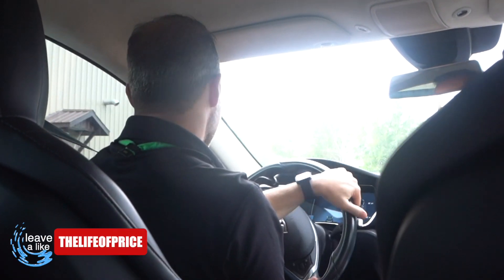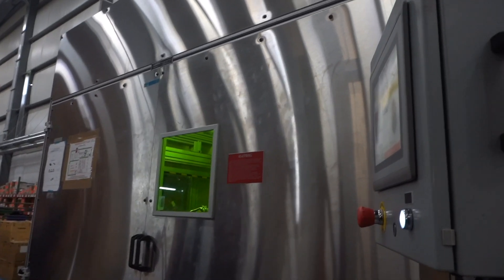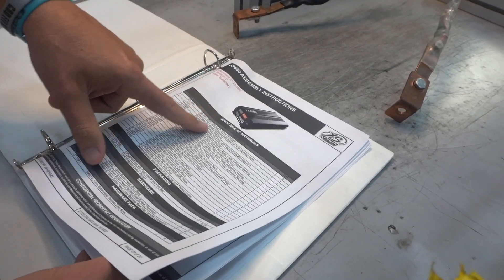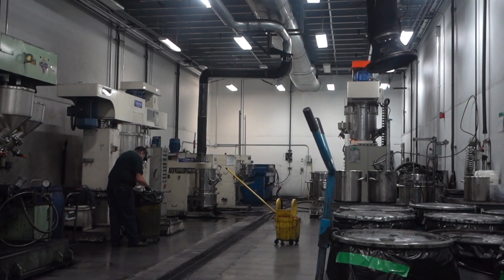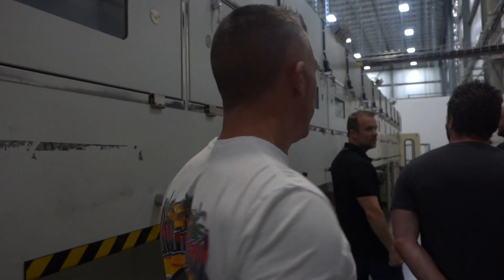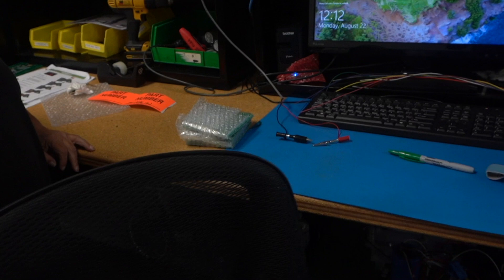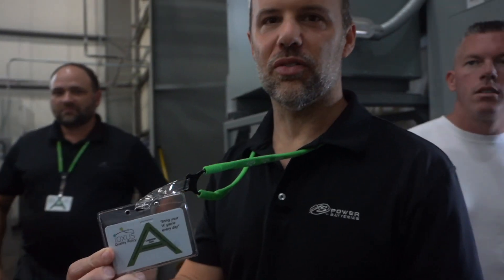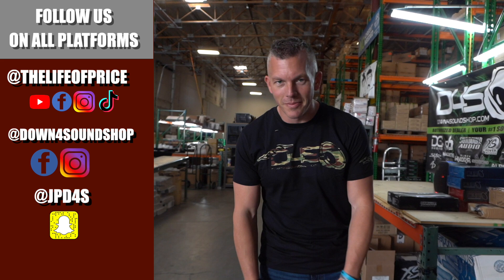WELCOME TO IOXUS PART 2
In Part 2 of our tour of Ioxus, we check out Building B, where the Down4sound Super Capacitors are made! IOXUS is one of the leading technology and ultra capacitor manufacturers in the world! Known in the car audio industry fir there work regarding XS Power batteries, The IOXUS brand is a staple in the tech community. We had the pleasure of touring IOXUS headquarters in Albany, NY, where we got to catch up with Scottie Johnson and the team!
In this video, we tour Building B of IOXUS and watch how a super capacitor is developed!